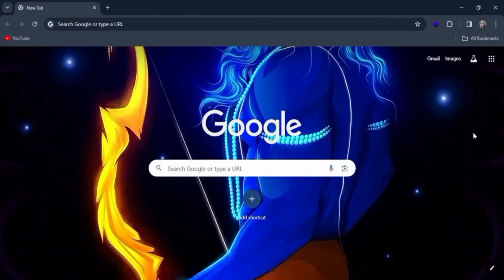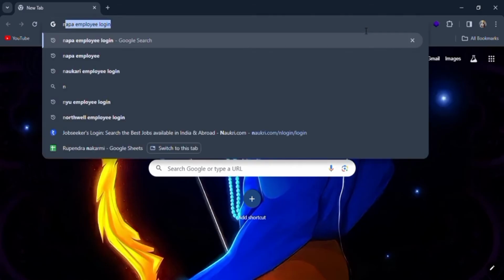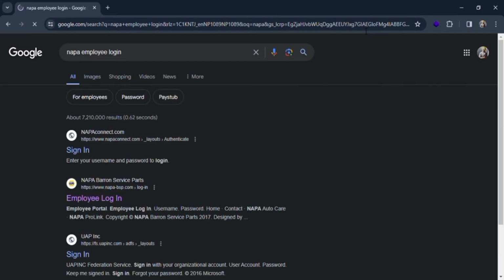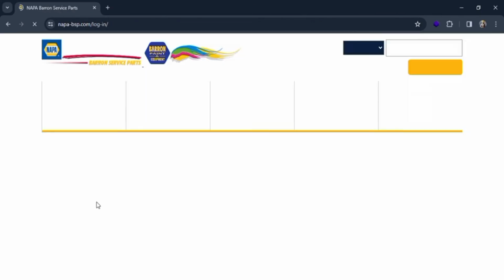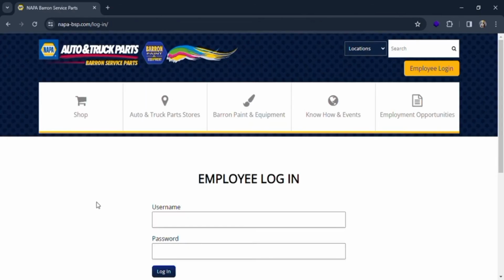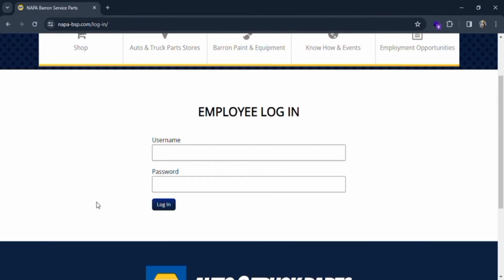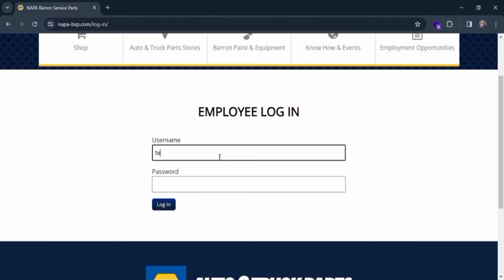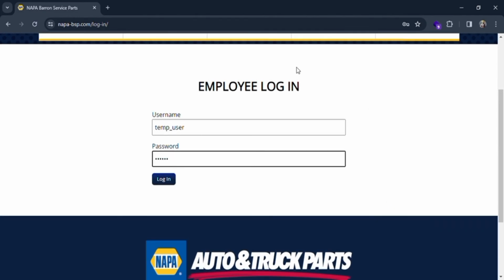How to Login Napa Employee Portal 2024 | Sign Into Napa Employee Portal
In this video, we'll guide you on how to log in to the Napa Employee Login Portal. Managing your Napa employee account is easy with our step-by-step instructions. Watch now and learn how to log in to your Napa Employee Login Portal!